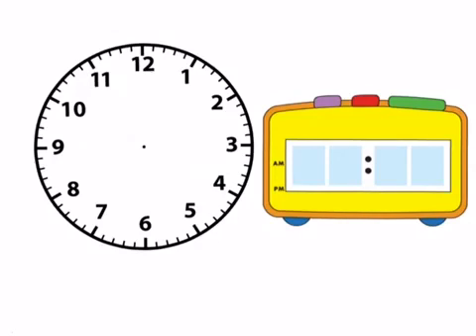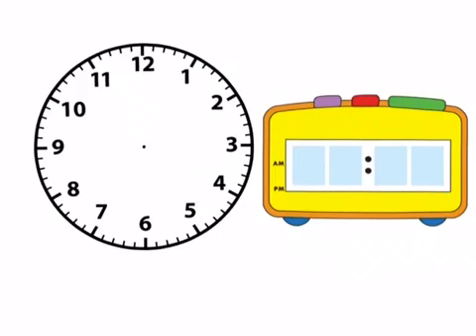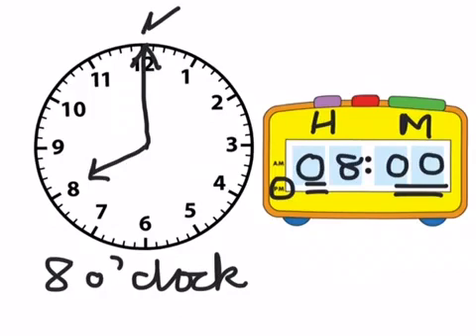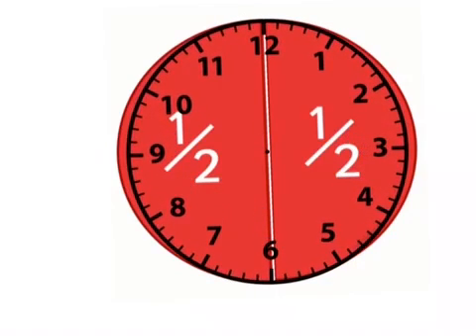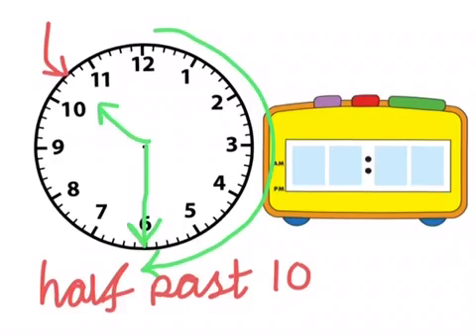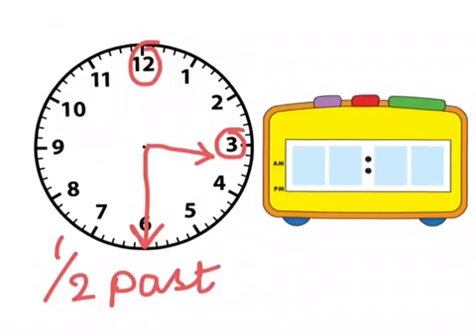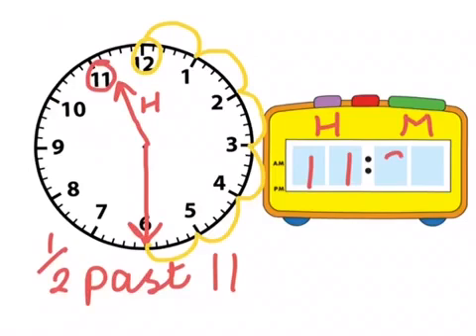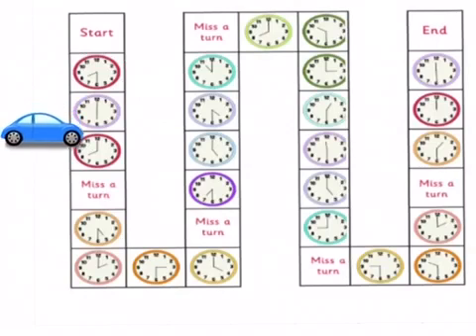O clock and half past